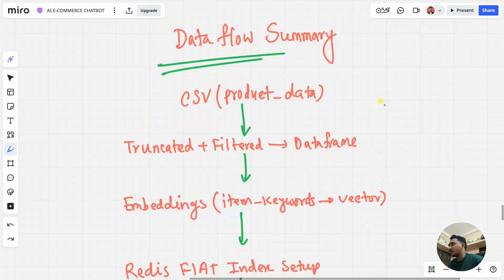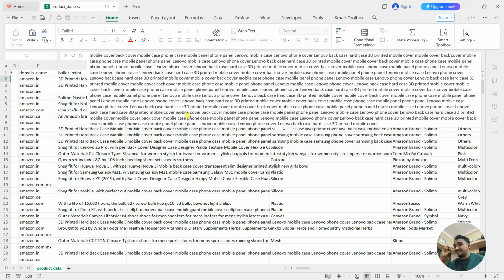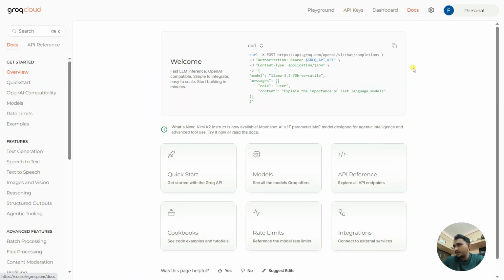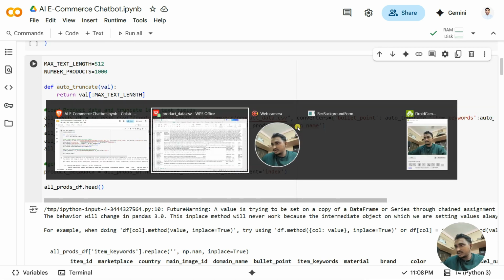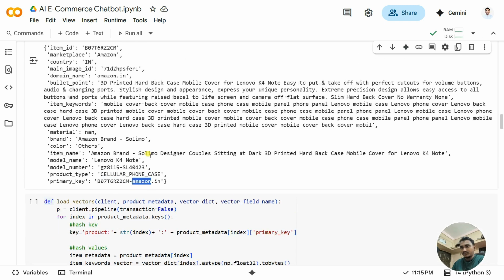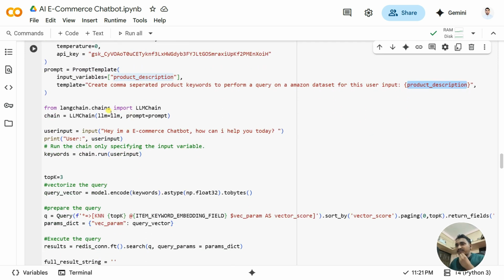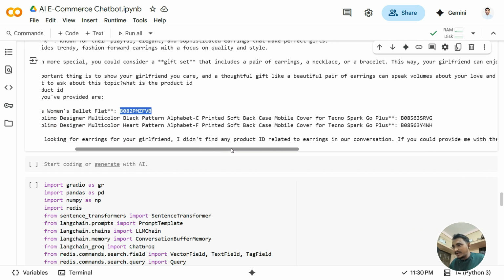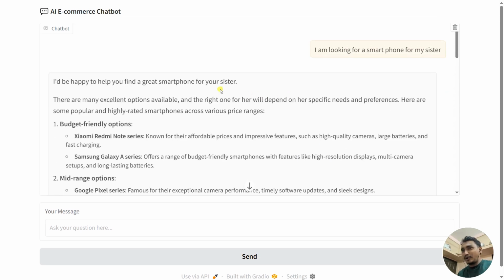Project 80: Build an AI Amazon E-commerce Chatbot with Redis, LangChain & Groq (Step-by-Step)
Unlock the power of AI-driven product recommendations with this step-by-step guide to building an intelligent E-commerce Chatbot using Redis Vector Search, LangChain, and Groq LLMs! 🚀

🔍 What you'll learn in this tutorial:

🏗️ How to load and preprocess product data using Pandas
🏗️ Generate embeddings with SentenceTransformers
🏗️ Set up a Redis FLAT vector index for product search
🏗️ Use LangChain and Groq LLMs to generate smart queries
🏗️ Perform real-time product recommendations via vector similarity
🏗️ Build a conversational chatbot with memory and context

🧠 Technologies used:

🧠 Redis Cloud Vector DB
🤖 SentenceTransformer (DistilRoBERTa)
🤖 LangChain
🤖 Groq LLM (DeepSeek Llama-70B)
🤖 Google Colab

💡 Perfect for anyone interested in AI, e-commerce, search systems, and intelligent assistants.